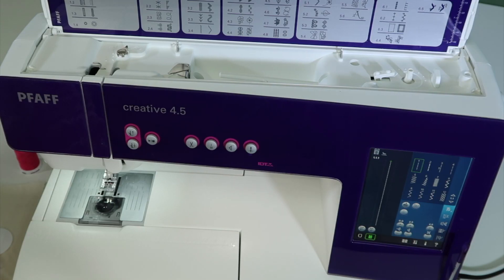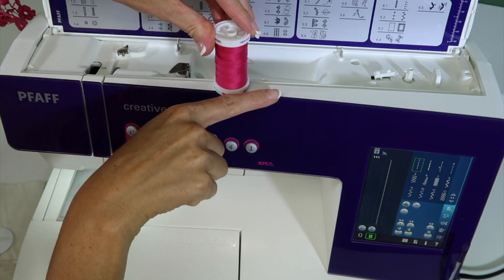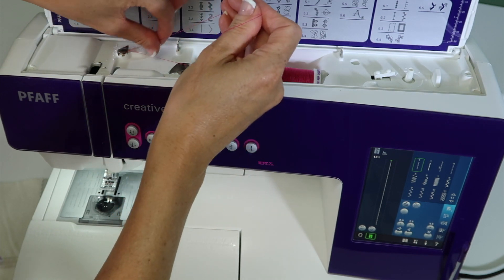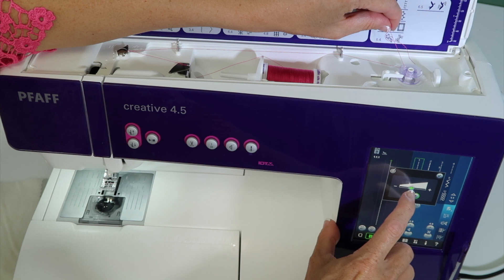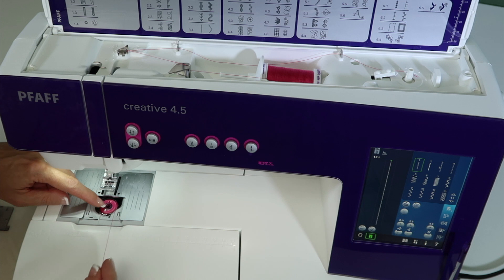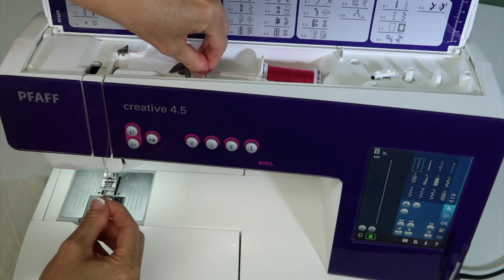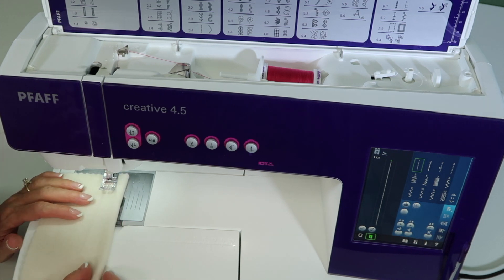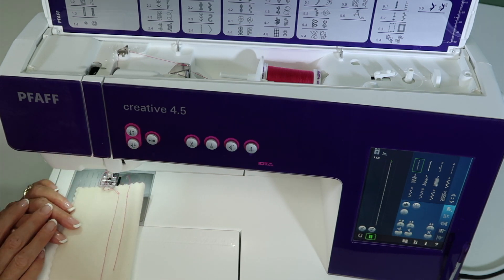PFAFF creative 4.5 3 Threading & Winding the Bobbin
Learn how to thread and wind a bobbin on the Pfaff creative 4.5 sewing and embroidery machine.

View other free video tutorials on the Pfaff creative 4.5 sewing and embroidery machine: